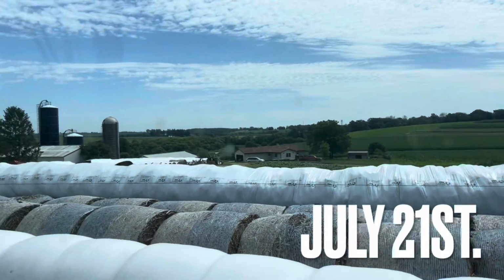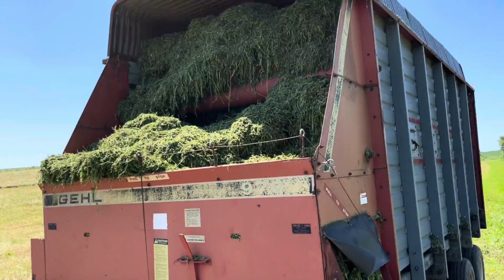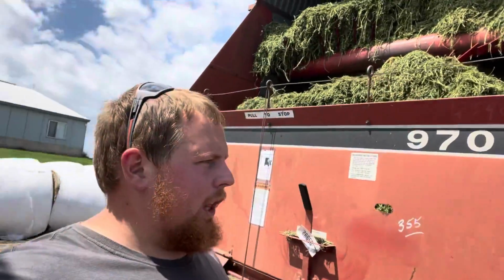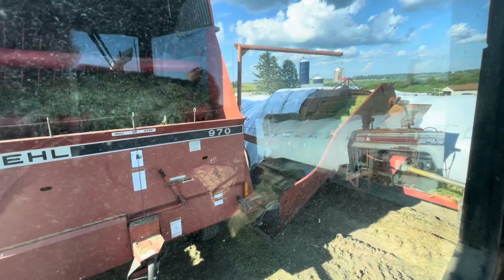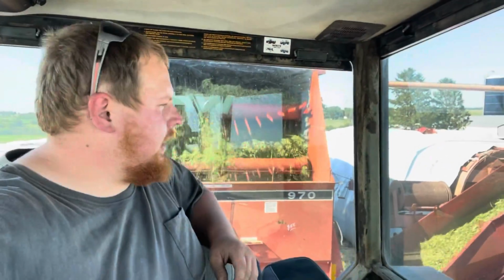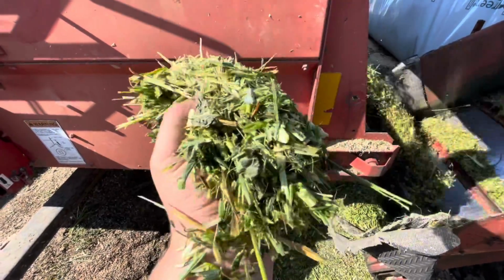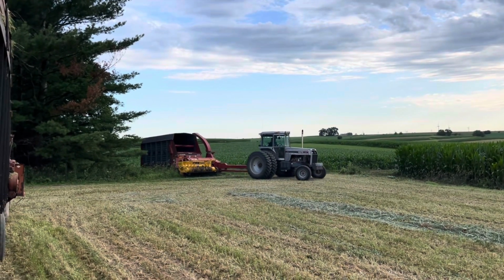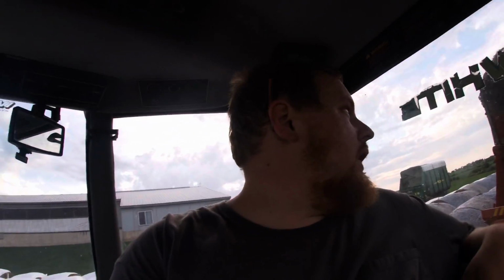Chopping new seeding triticale/alfalfa! Finally done with with second crop!